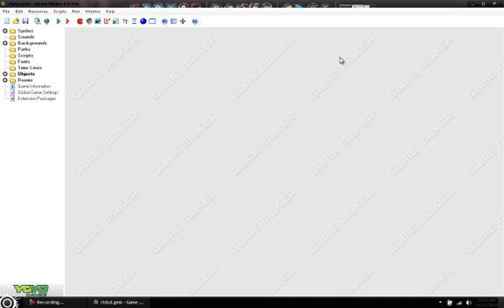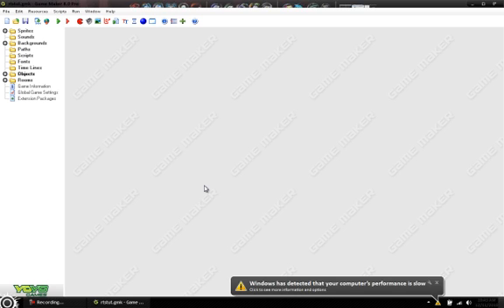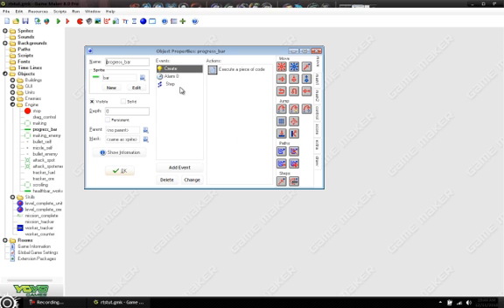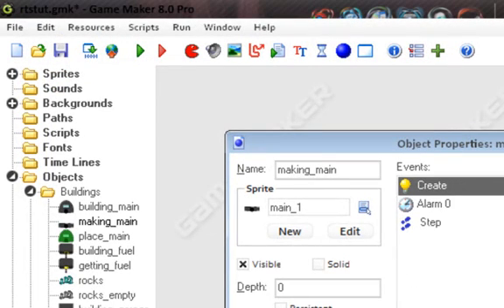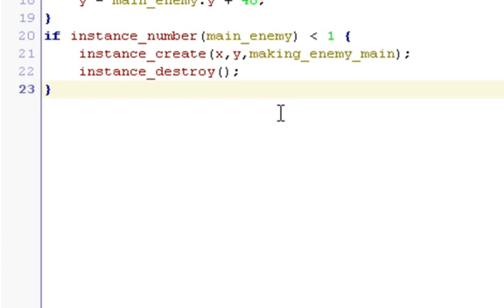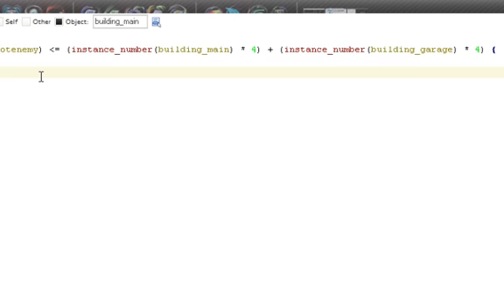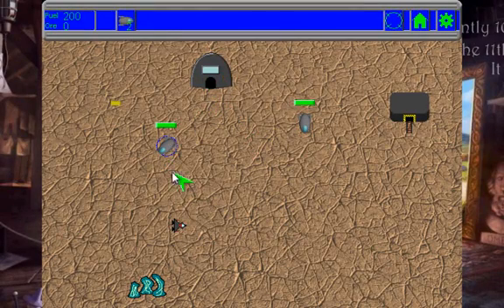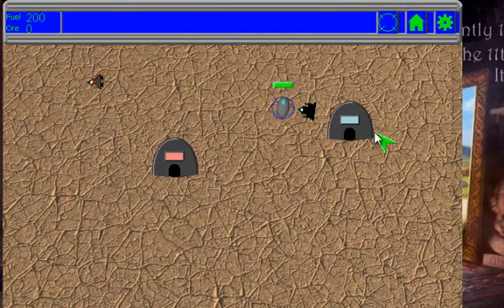Make a RTS Part 30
Several things get done, progress bars, better AI, enemies making building and a unit cap.  A new .gmk has been uploaded this is the same download link as before and you may use anything inside the .gmk file.